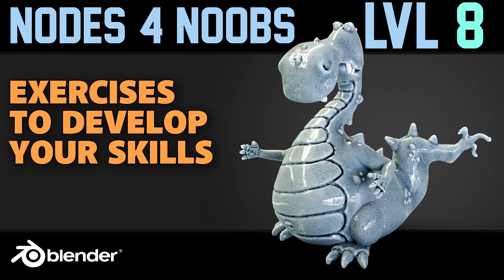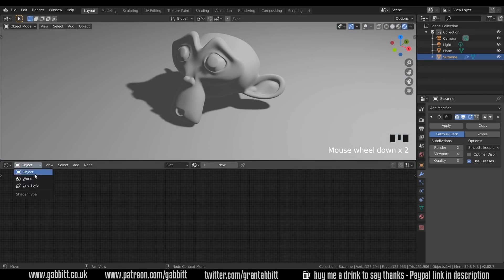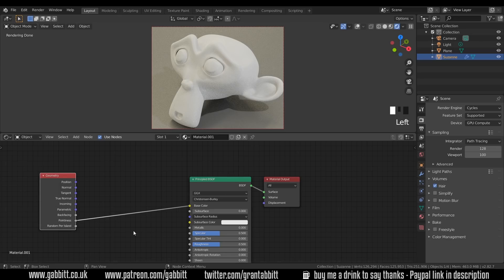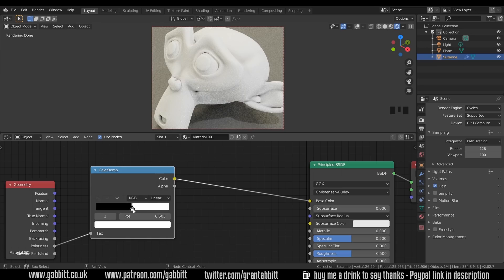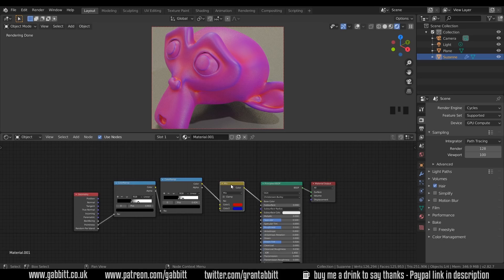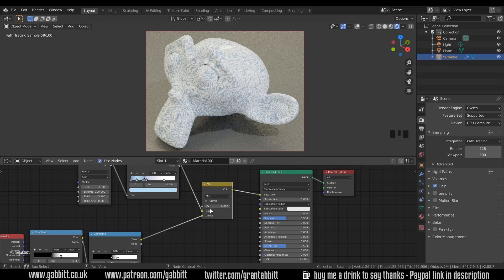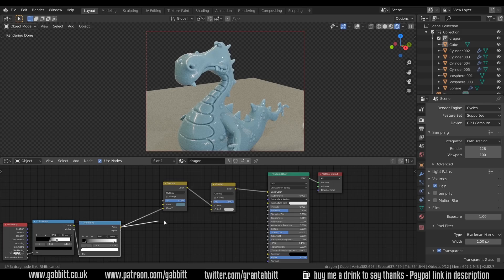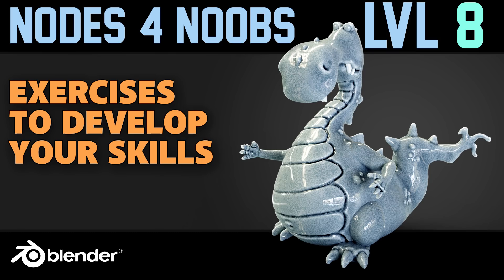Nodes 4 Noobs | Lvl 8 | Pointiness & Blend Modes | Beginners Guide to Nodes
This course is designed to build an understanding of how to use nodes in Blender. Using different exercises we will build up our skills whilst creating interesting materials. This episode shows the way in which you set up displacement for your textures for real geometric bumpiness.

PBR Packs:
Other useful sites full of PBR packs

*Cheapest + FAVOURITE:*
Veikk a15

Display Tablets
*My Favourite*
VEIKK VK1560